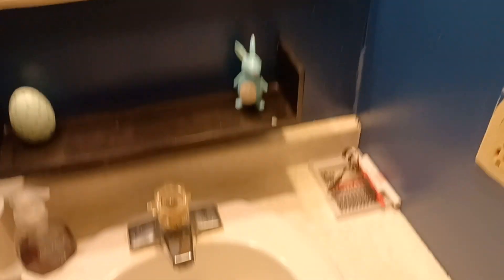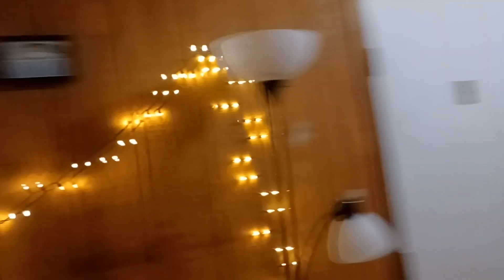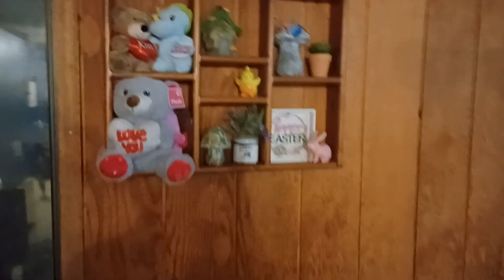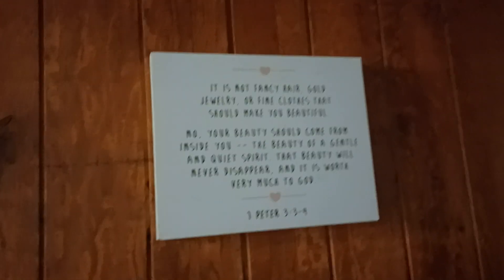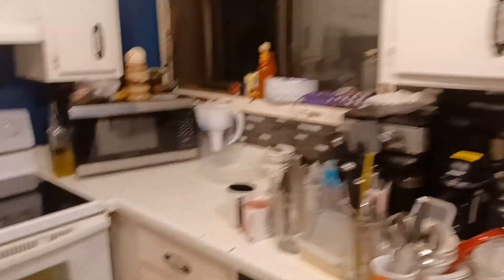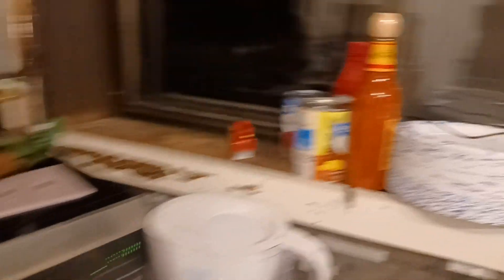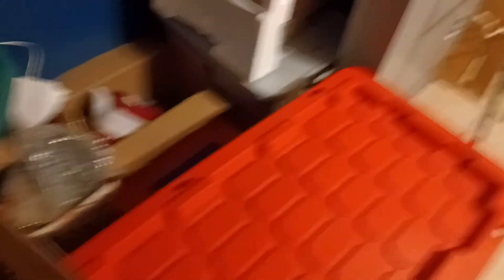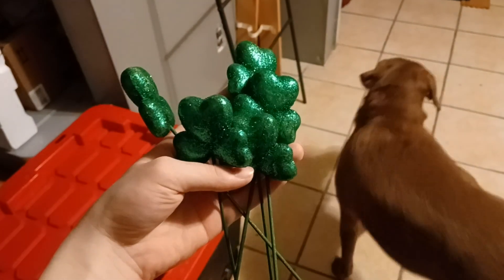SPRING DECOR 2024 (ST PATRICK'S DAY, EASTER, SPRING, SUMMER)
A mix of St. Patrick's, Easter, and Spring decor! I might get a few more Easter decorations, I also have some Easter egg picks like the shamrock ones, but I forgot to show. enjoy loves ❤️